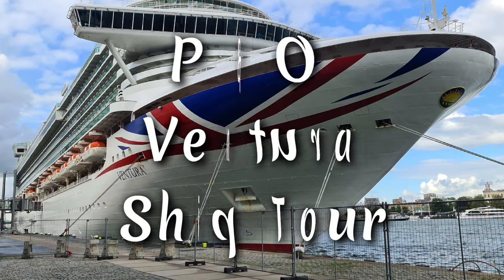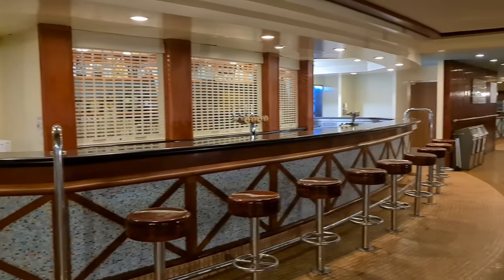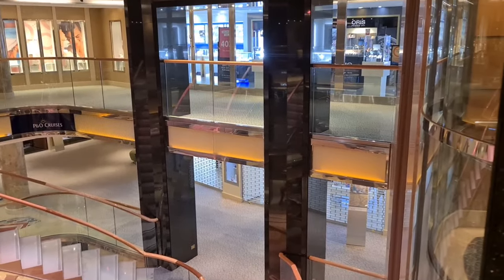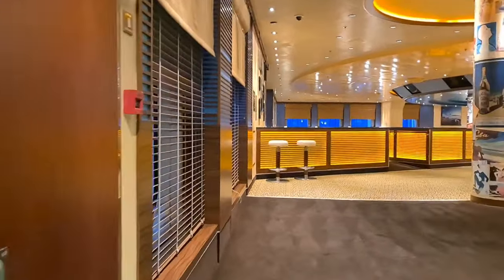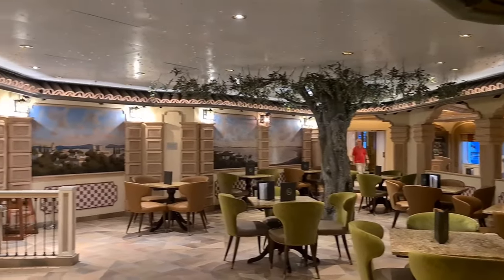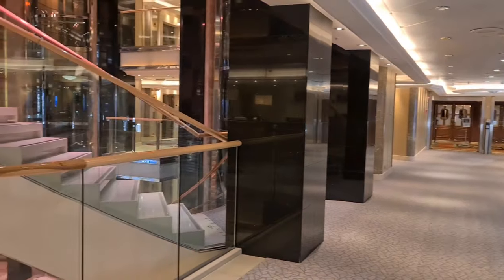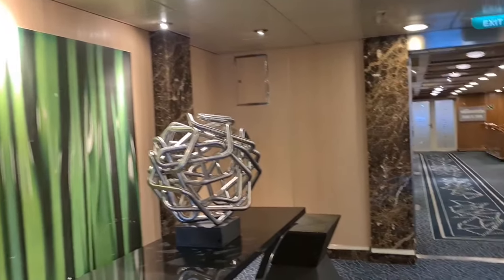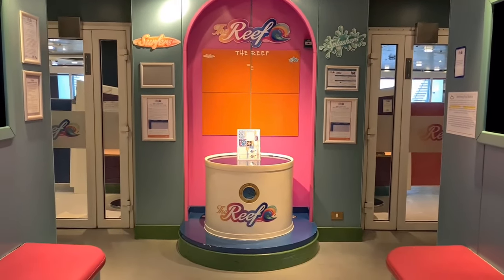P&O VENTURA | CRUISE SHIP TOUR 2024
The lovely P&O Ventura. Grab a cuppa and have a look at this gorgeous ship.